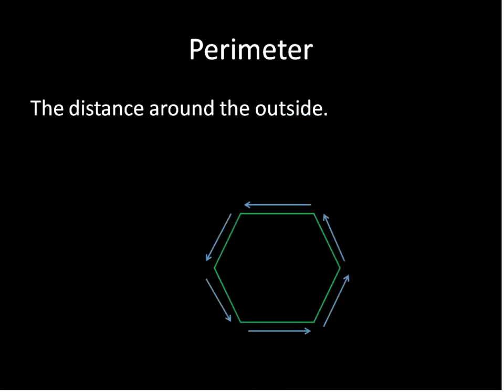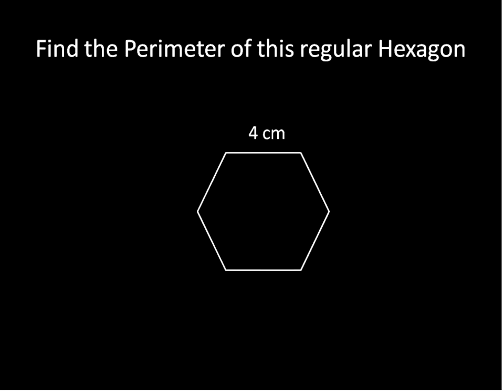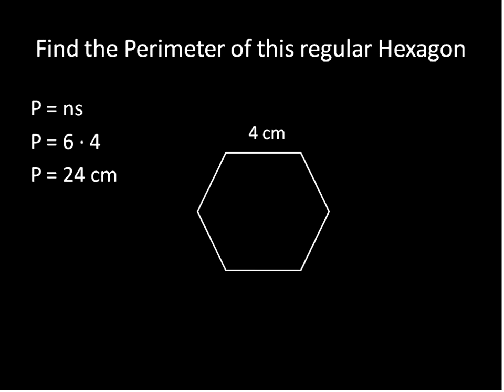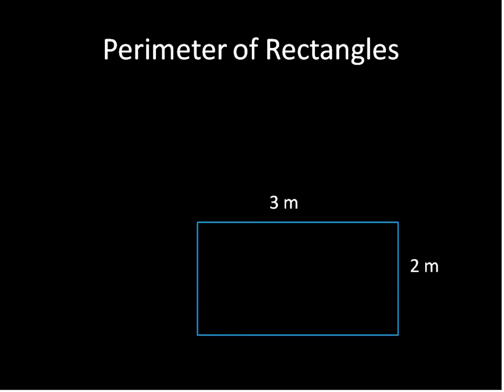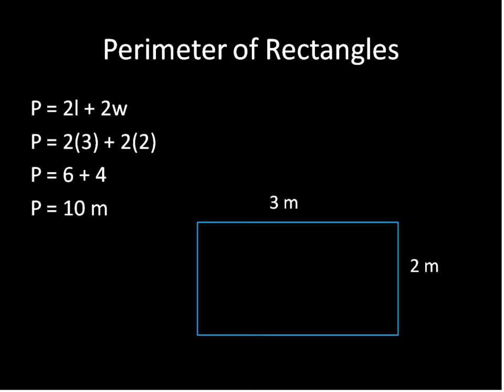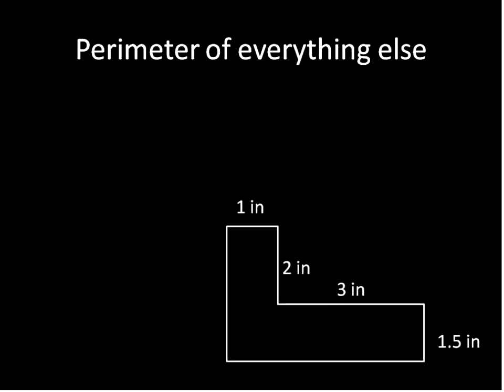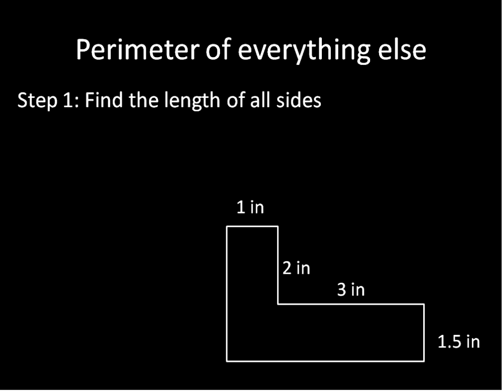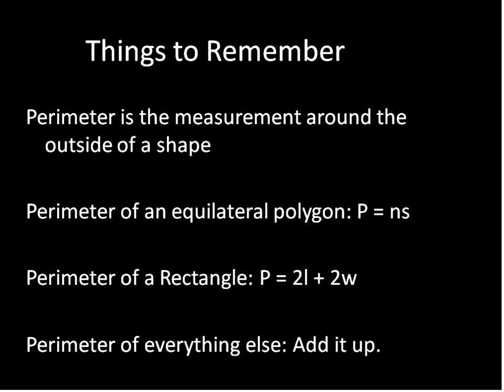Finding the Perimeter (Simplifying Math)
A great introduction to perimeter.  This lesson explains what perimeter is and shows how to use the equation for finding the perimeter of a regular polygon, rectangle, and irregular polygons.